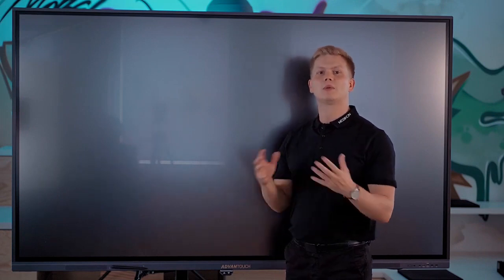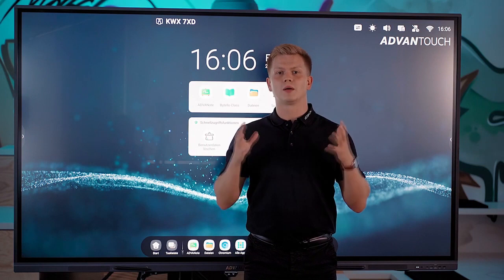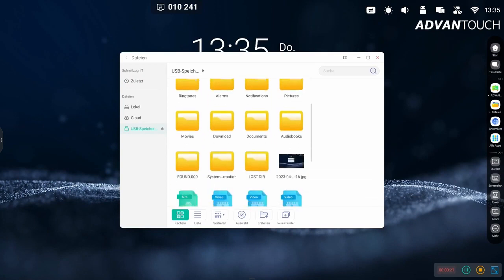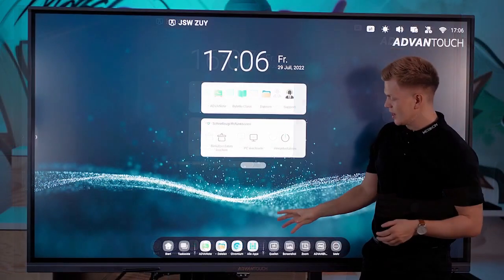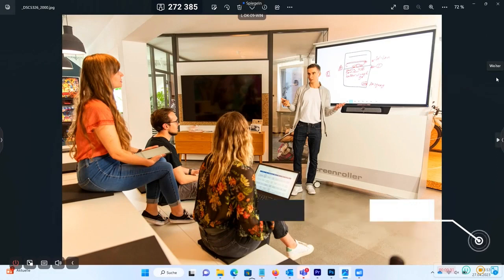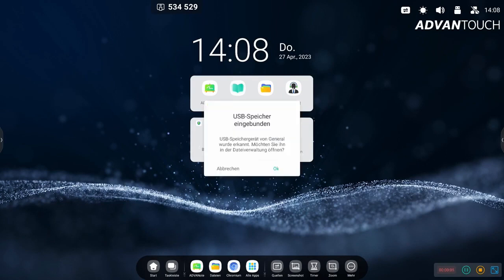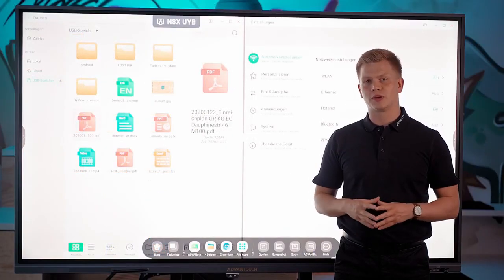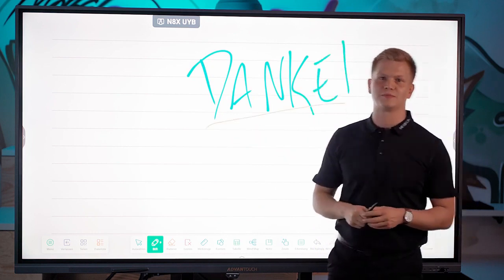Quick start guide ADVANTouch vGAP3 MultiTouch-Display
Are you working on an ADVANTouch vGAP3 MultiTouch display? In this short video, we show you how to take the first steps, get your display up and running and start working with it straight away.